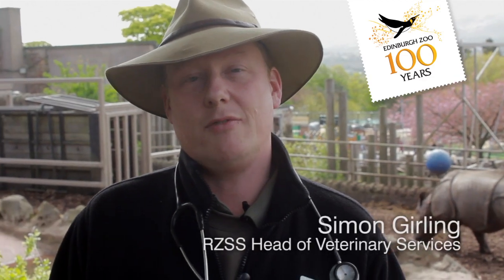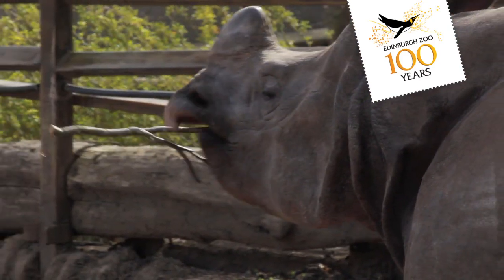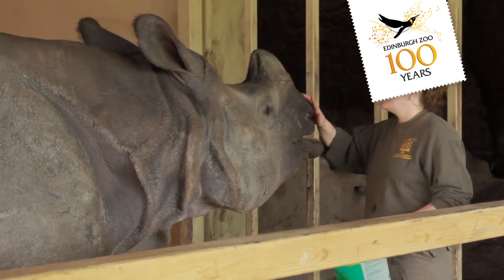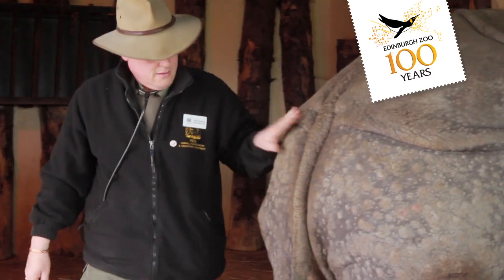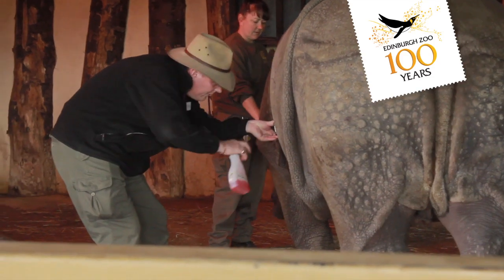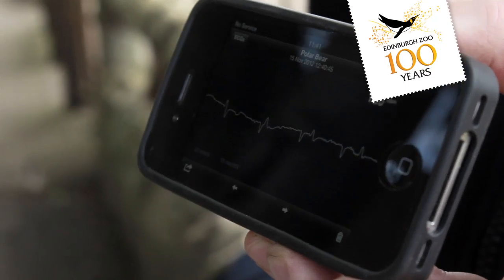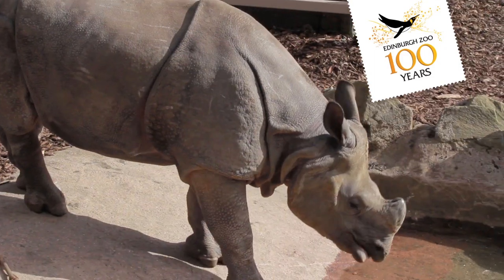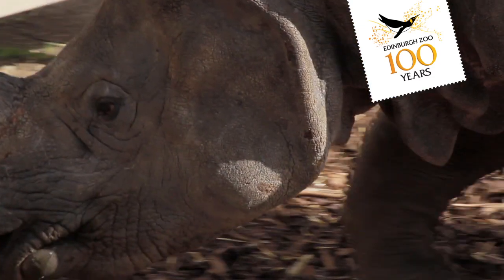Edinburgh Zoo Rhino Training - RZSS Veterinary Team - Love Your Zoo Week 2013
Edinburgh Zoo is celebrating Love Your Zoo week 2013 with a series of videos that go behind the scenes with our Head of Veterinary Services, Simon Girling and, Veterinary Surgeon, Romain Pizzi. From training rhinos to keyhole surgery, we hope to give you an insight into the highly skilled expertise involved in caring for our animal collection.